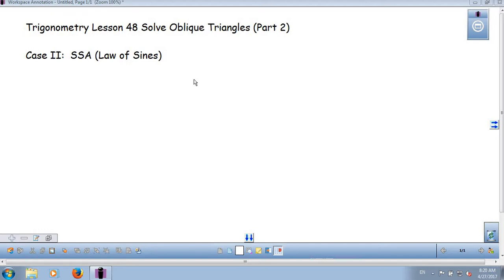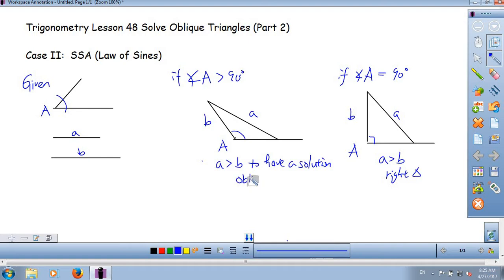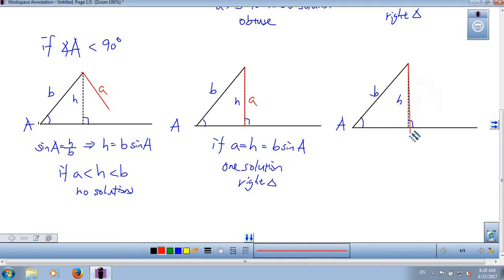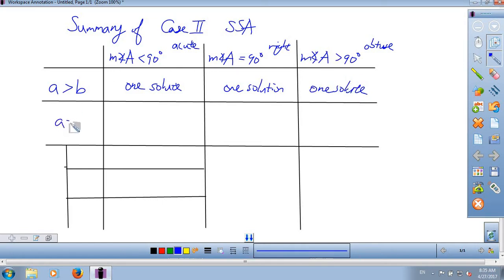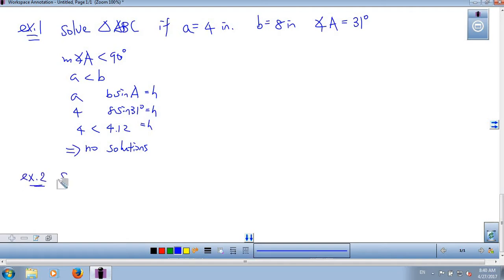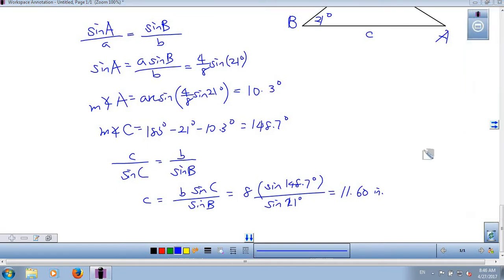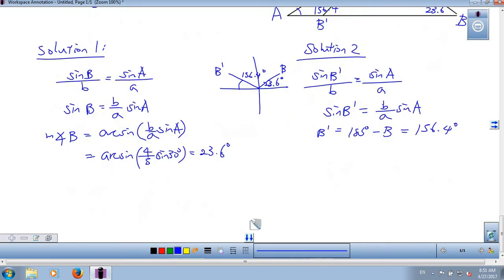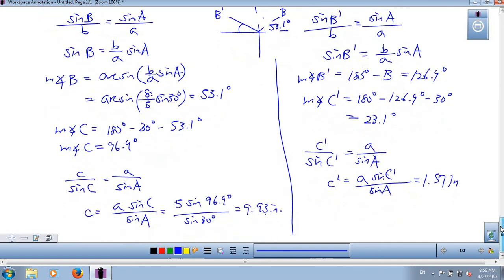Trigonometry Lesson 48 Solve Oblique Triangles (Part 2)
In this lesson, we talk about how to solve Case II SSA of the oblique triangles using Law of Sines.  We discuss all the cases involving SSA when we are given two sides and an opposite angle.  We also did a few examples showing how to approach this case.  This case is sometimes called the ambiguous case.